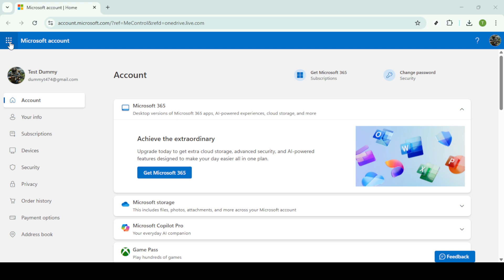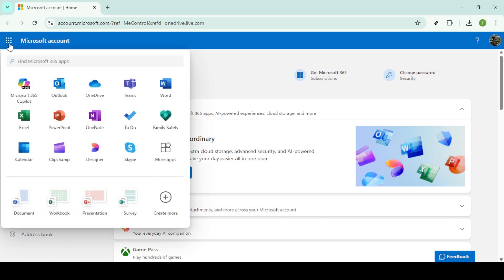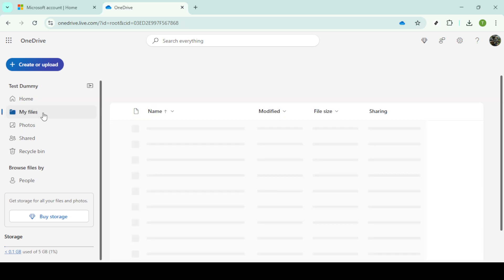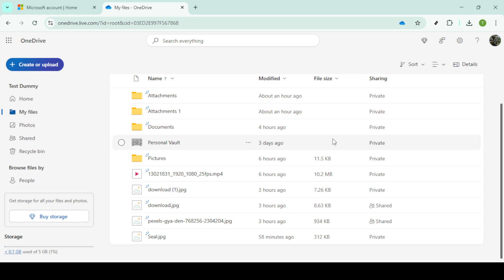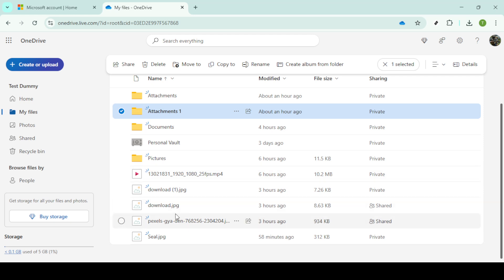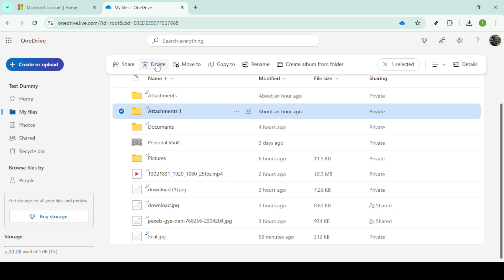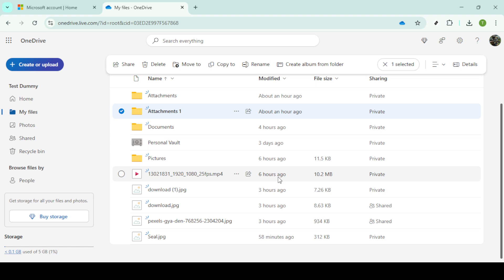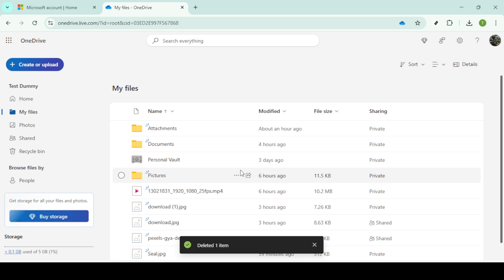How to Find and Delete Onedrive Duplicate Files and Photos All at Once [2025 Full Guide]